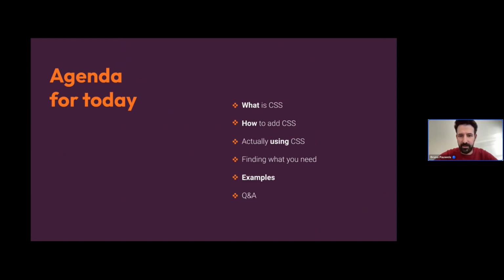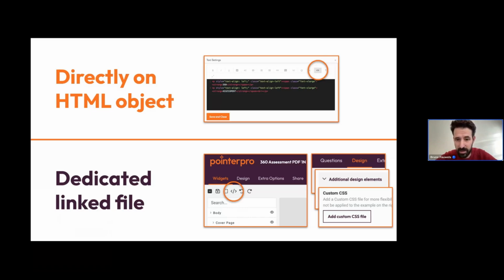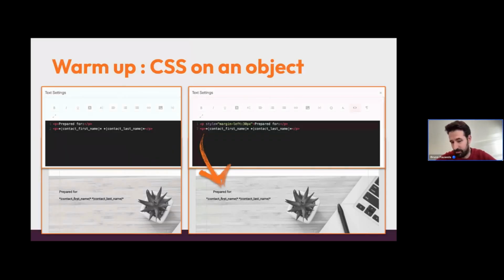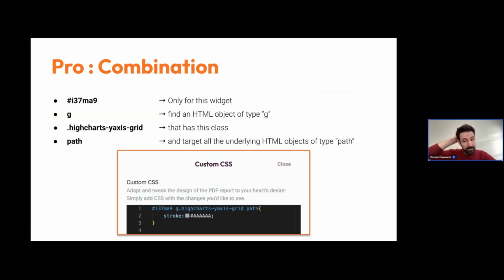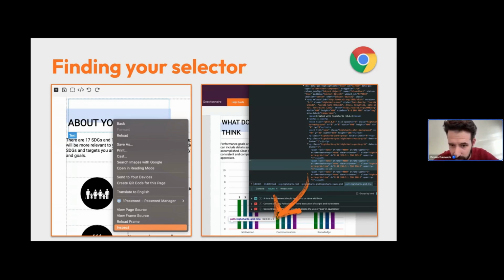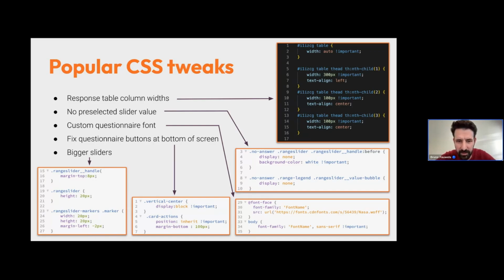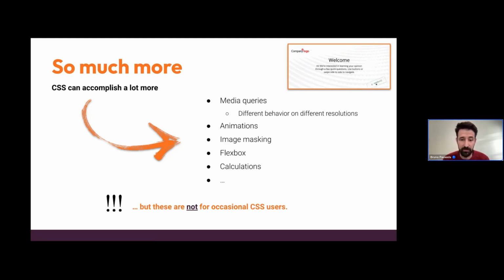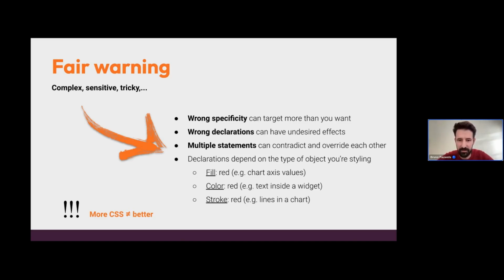Customize your assessment and report: CSS for non-developers ⎮ Pointerpro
Do you want to take the design of your assessments and reports to the next level, but feel limited by the default settings? Understanding a bit of CSS can make a world of difference, even if you’re not a developer. In this webinar, we’ll demystify CSS for non-developers and show you how to use it to create exactly the design and layout you envision.

Join our Product Director, Bruno, as he walks you through real use cases of how CSS can be applied in the Pointerpro Questionnaire and Report Builder. Discover how easy it can be to tweak and customize your projects for a professional, on-brand finish!